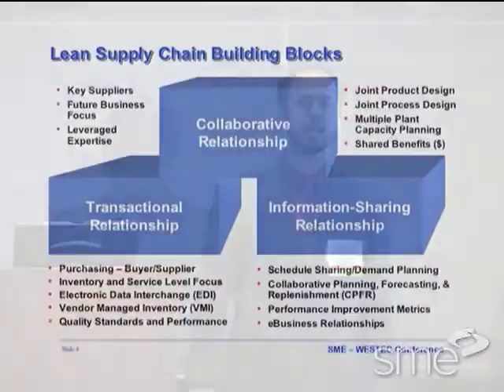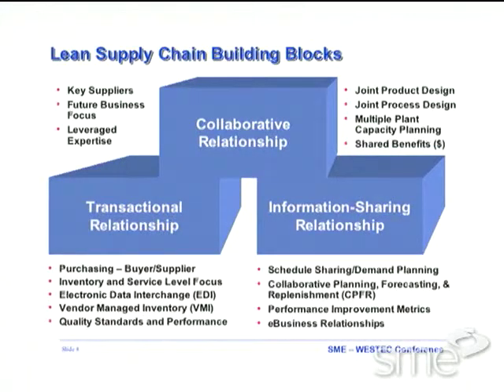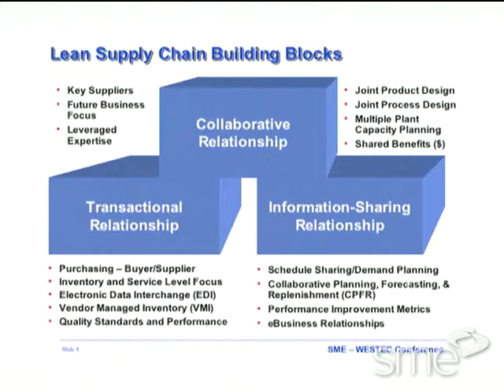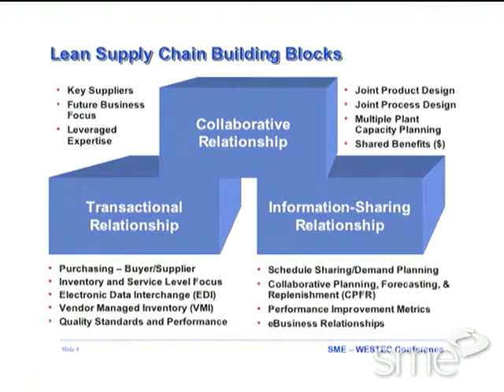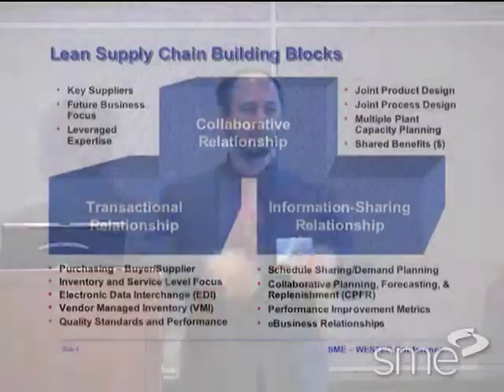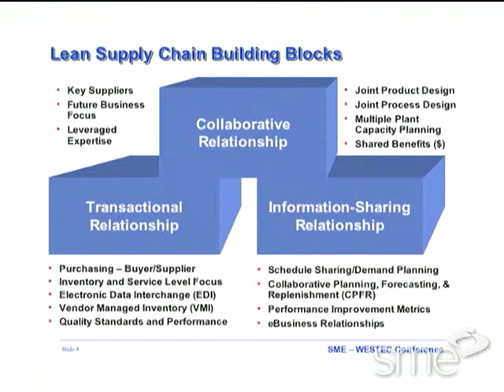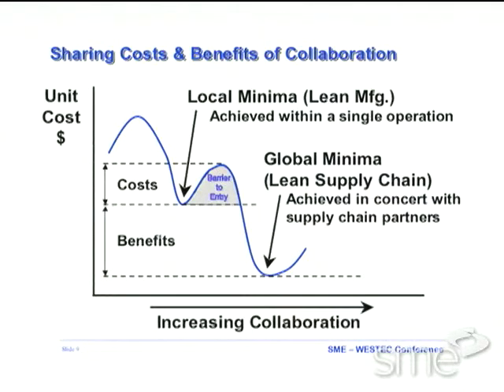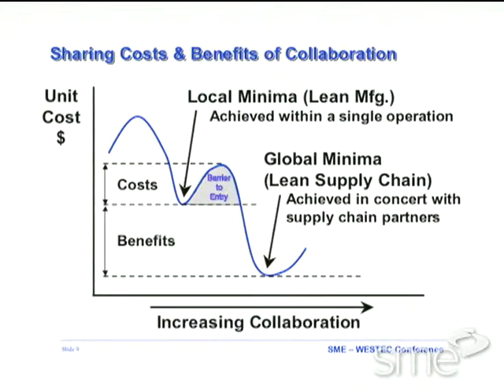Leaning the Supply Chain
Andrew Feller, Director of Supply Chain Services, KinetX, Inc. speaks of the rapid improvement of operations across the supply chain and shows how these improvements can be enabled by structured mapping of processes across organizational boundaries.

Two alternatives are presented for enabling a structured process to identify and more seamlessly connect the information, material, and resource flows that must occur across the supply chain. One study is useful in continuous improvement projects, the other for the green-field design of a new supply chain.